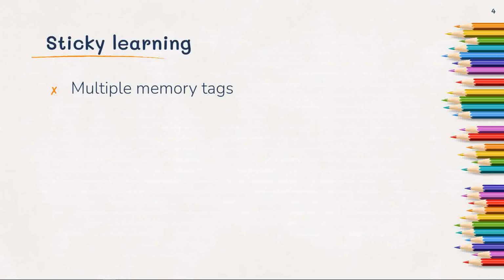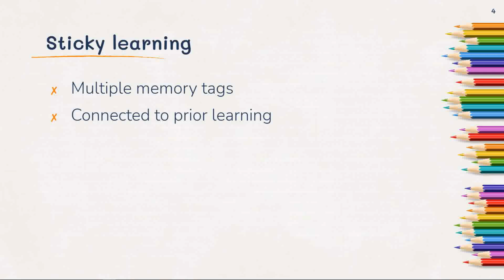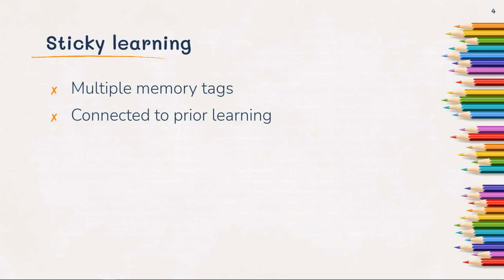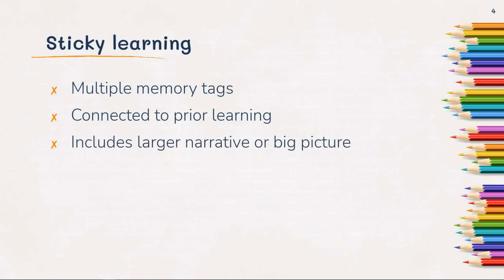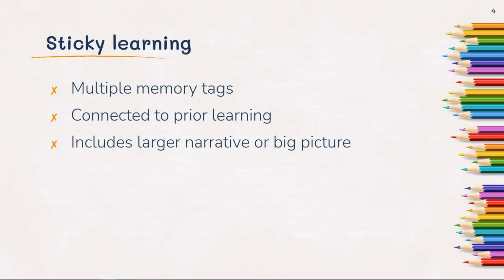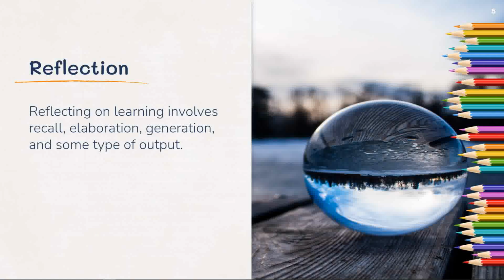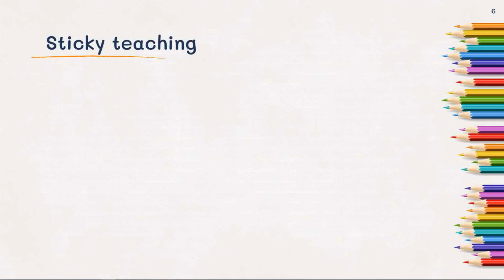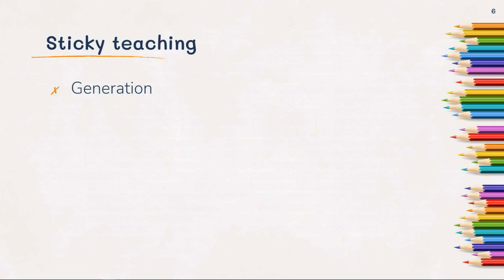Take CHARGE of the Classroom Episode 18 - Making meaning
This is episode 18 of a 20-part web series designed to disrupt outdated behavior management models by helping you create the classroom culture of your dreams.